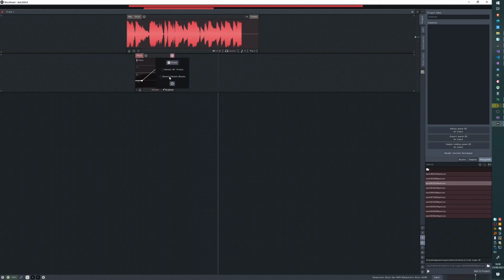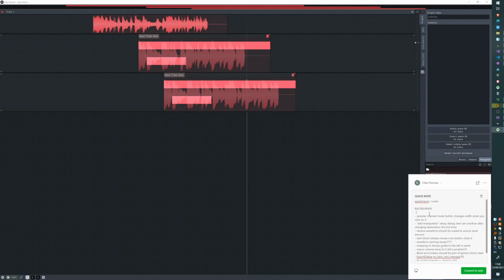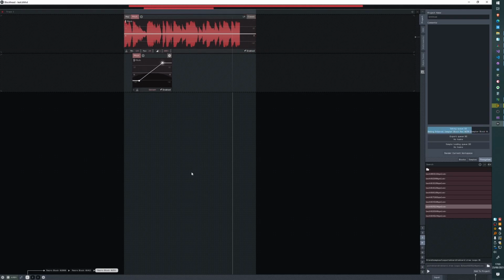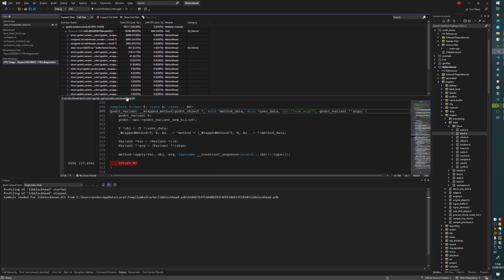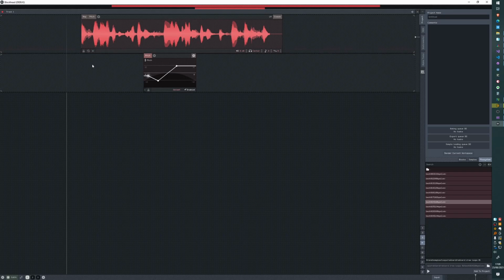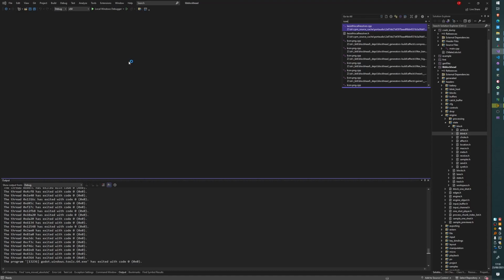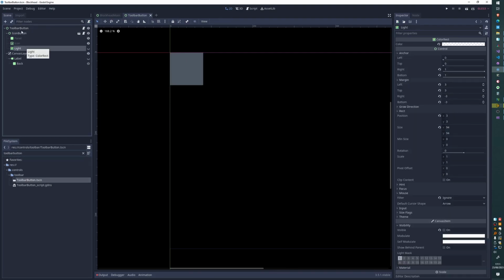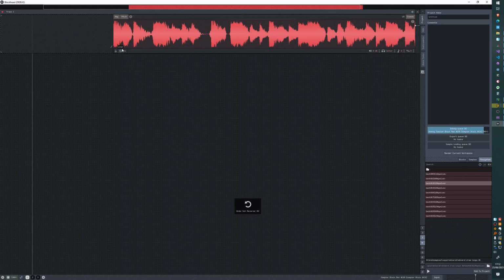bug hunt - toolbar button lamps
i learned programming from my good friend the weeping willow tree